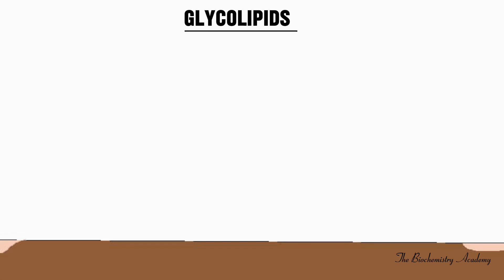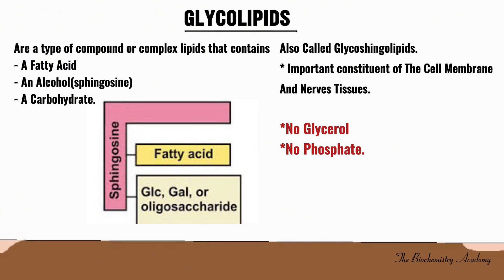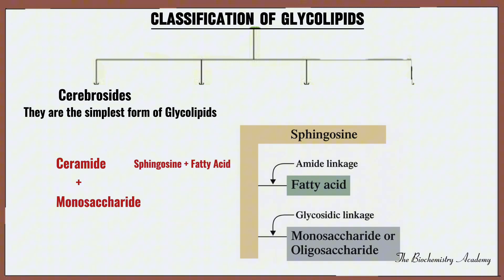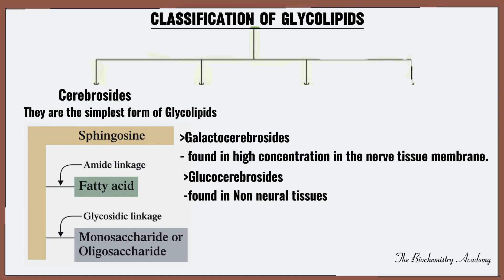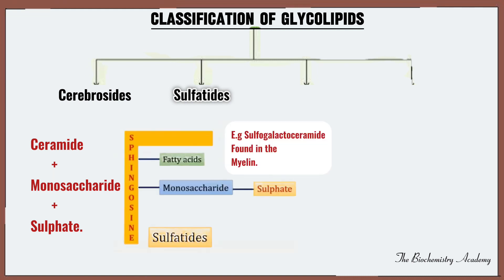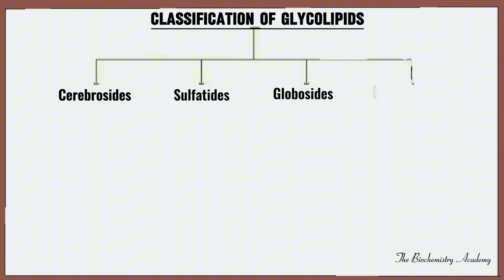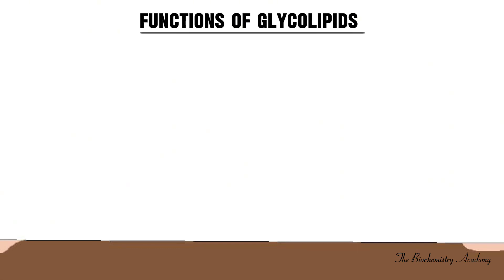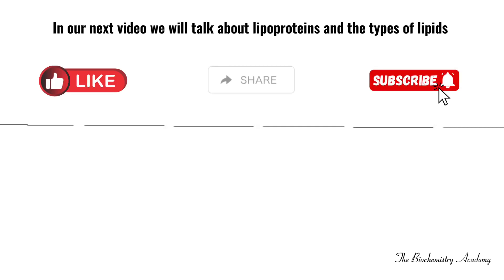5: Glycolipids and it’s classifications | Chemistry of Lipids | The Biochemistry Academy.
Glycolipids are complex lipids that consist of a carbohydrate attached to a lipid moiety via a glycosidic bond. They play a crucial role in maintaining the stability of cell membranes and are primarily found on the extracellular surface of eukaryotic cells.

Functions;

Maintains the stability of the cell membrane and facilitates cellular activities.

Structure;
Consists of a monosaccharide or oligosaccharide bound to a lipid moiety
Glycolipids are a crucial class of lipids that play significant roles in cellular membranes. These lipids contain carbohydrate residues and are predominantly found in bacterial and fungal walls. Structurally, glycolipids consist of a hydrophobic lipid tail and one or more hydrophilic sugar groups linked together. They are essential for maintaining cell membrane stability and facilitating cellular recognition, which is vital for immune responses and cell-to-cell interactions in tissue formation.

Overall, glycolipids are integral components of cellular membranes, contributing to membrane structure, stability, and various cellular processes essential for health and disease.